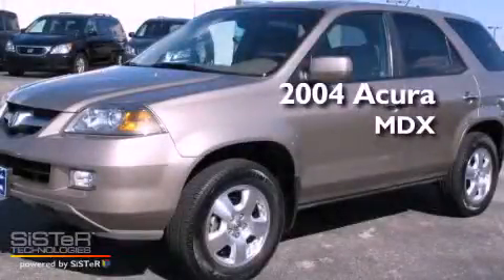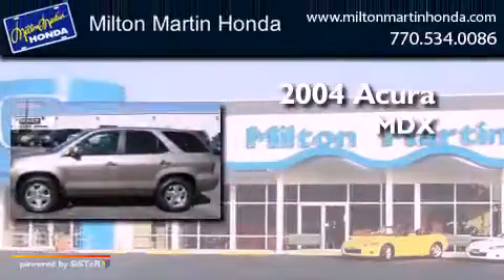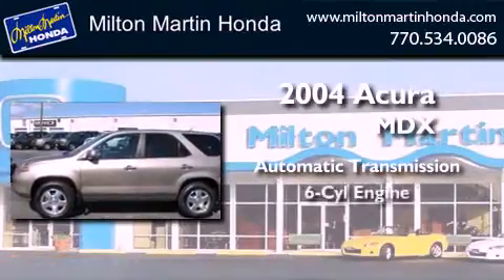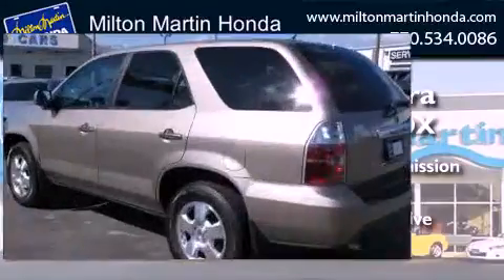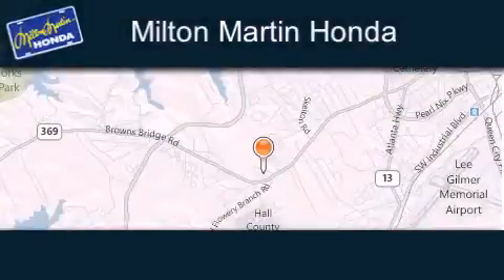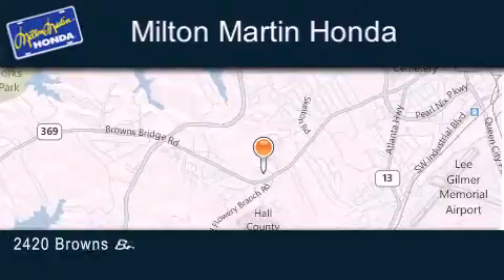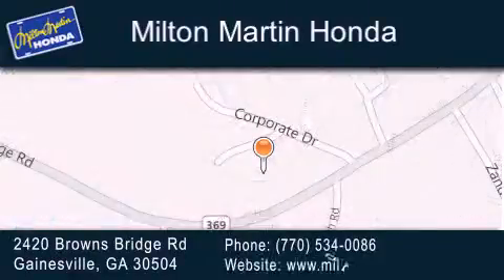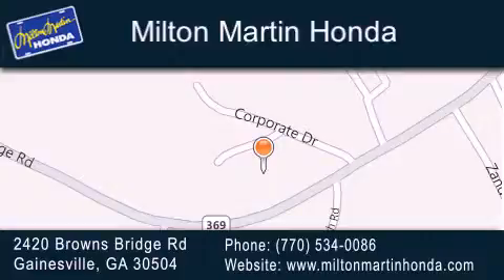Preowned 2004 Acura MDX Gainesville GA 30504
Year : 2004
 Make : Acura
 Model : MDX
 Engine : V6
 Trans . : Automatic
 Exterior : SANDSTONE METALLIC
 Miles : 97,932
 Interior : SADDLE
 Stock : 25788A